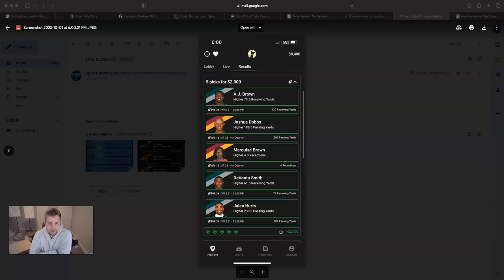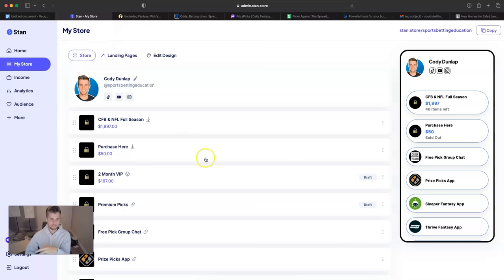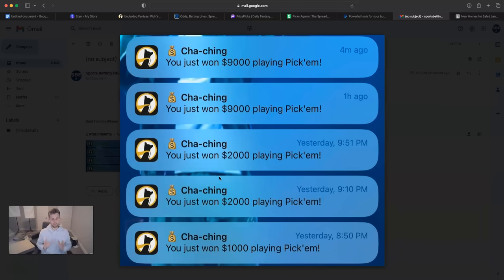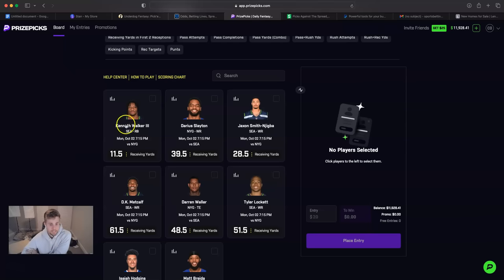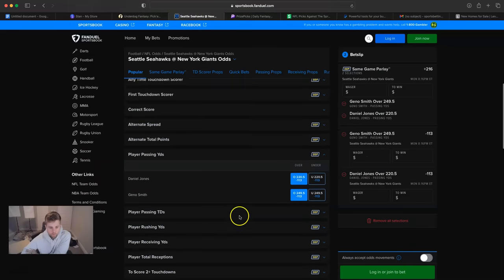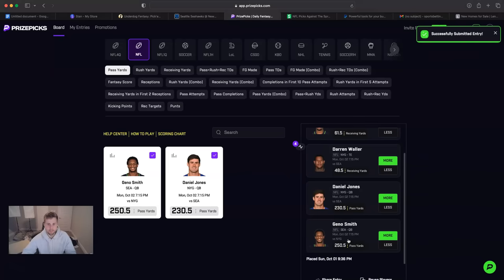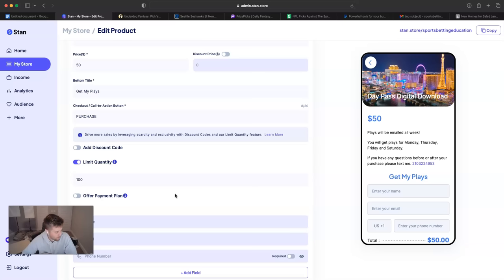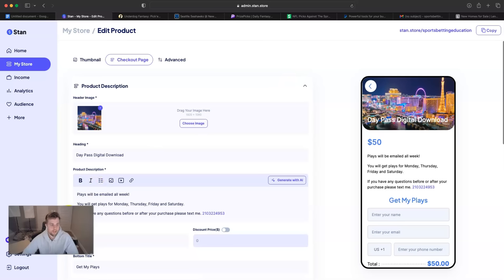Prize Picks Best Picks | 10/2/23 | Player Prop Best Bets | NFL Seahawks Giants